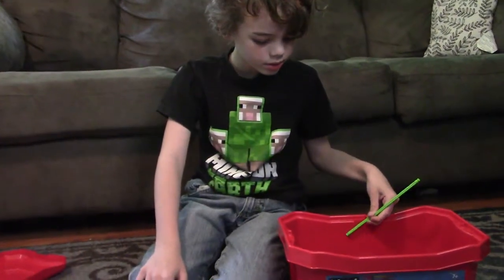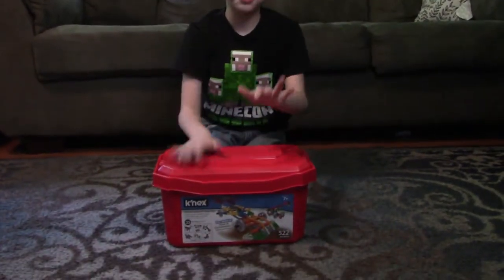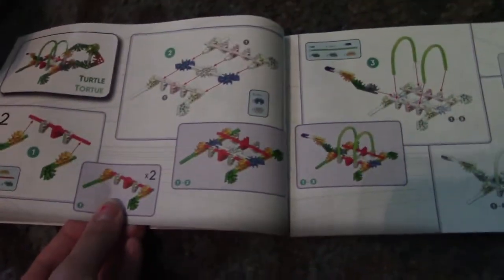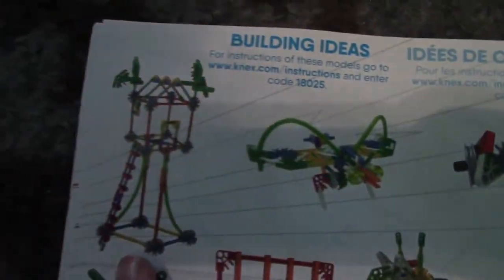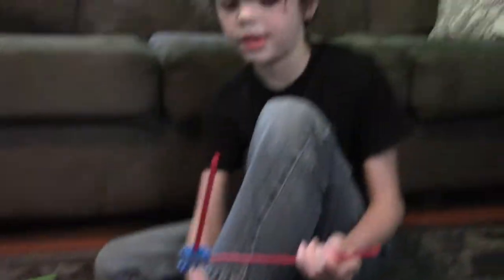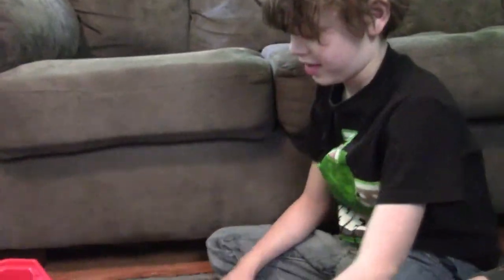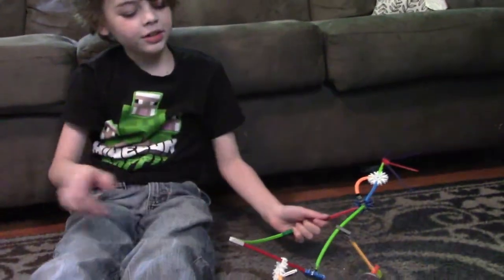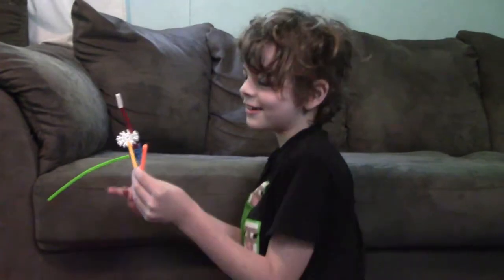K'NEX: If you can imagine it, you can BUILD it!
K'NEX, if you can imagine it you can build it. With K'NEX there is no limit to your imagination! It's up to you. With K'NEX you can build small, or big, or HUGE! K'NEX: Where creativity clicks!

Thank you so much basic fun toys for sending us this !